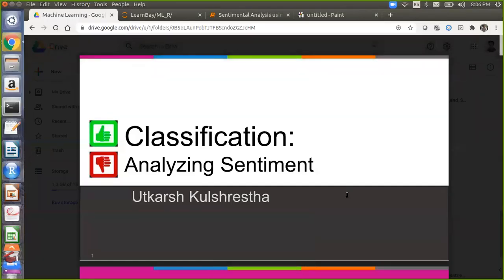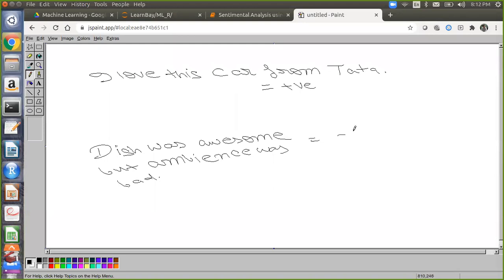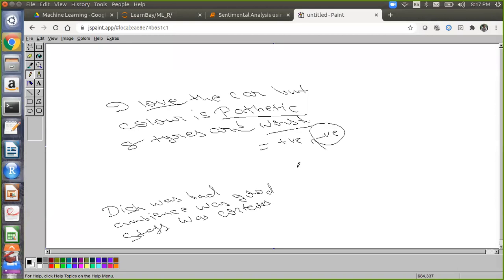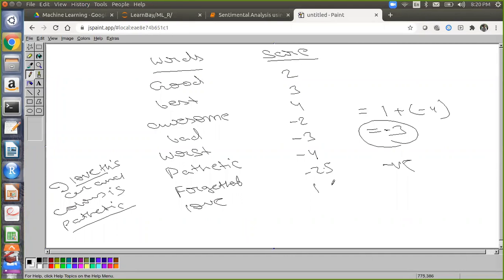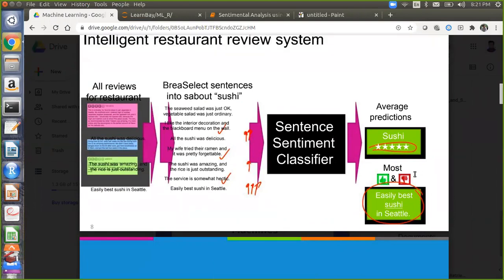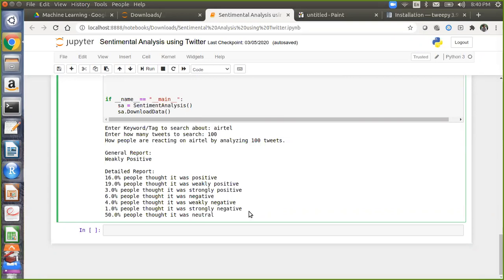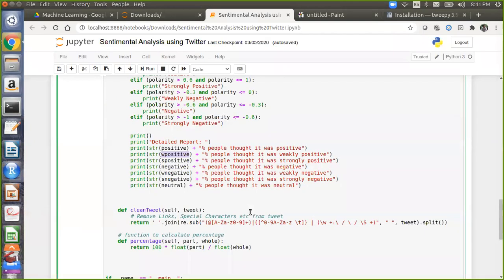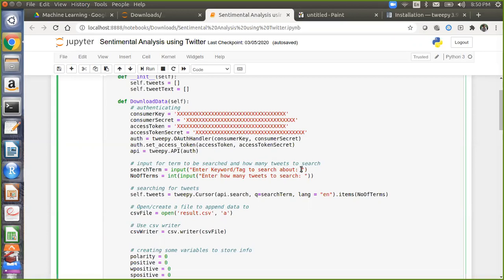Sentiment Analysis || Classification Techniques || Learnbay.co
According to Wikipedia- "Sentiment analysis (also known as opinion mining or emotion AI) refers to the use of natural language processing, text analysis, computational linguistics, and biometrics to systematically identify, extract, quantify, and study affective states and subjective information. Sentiment analysis is widely applied to voice of the customer materials such as reviews and survey responses, online and social media, and healthcare materials for applications that range from marketing to customer service to clinical medicine."

Learn about Sentiment Analysis with some examples like- Restaurant Reviews Sentiment Analysis and Twitter-based Sentiment Analysis in this video and do like, share and subscribe to our channel with bell notifications to receive the latest updates for more such videos & do comment down below if you have any doubts/queries.

LearnBay provides industrial training in Data Science which is co-developed with IBM.
LearnBay offers significant courses like
Machine Learning,
Tensor Flow,
IBM Watson,
Google Cloud Platform,
Tableau, Hadoop,
Time Series,
R and Python
with authentic real-time industry projects.

*COURSE HIGHLIGHT*

1) IBM Certification

2) Live-instructor based online classes.

3) Industry expert trainers.

4) 12+ real-time projects of different domains.

5) Working professional friendly

6) Multiple batch option (Weekday/Weekend).